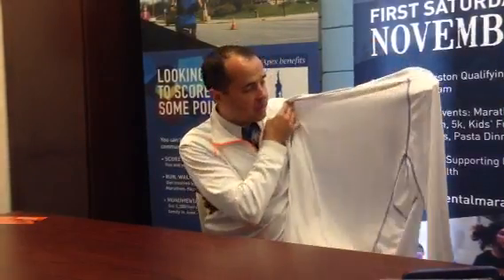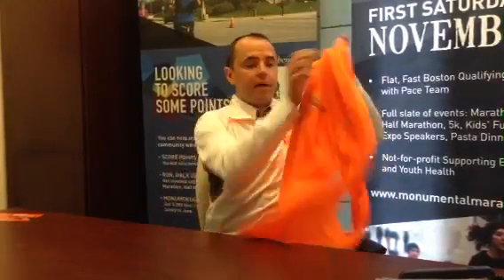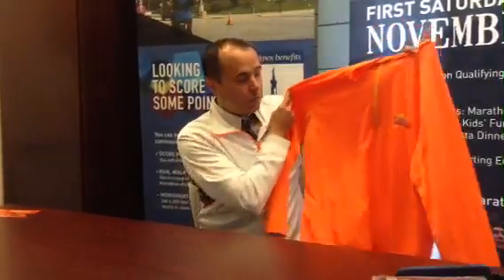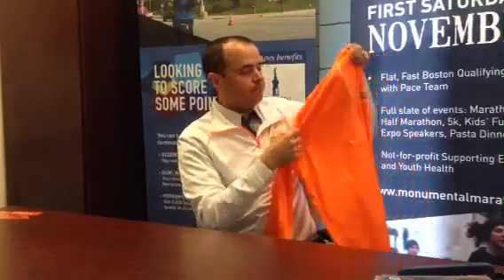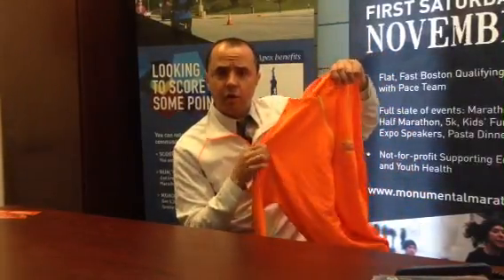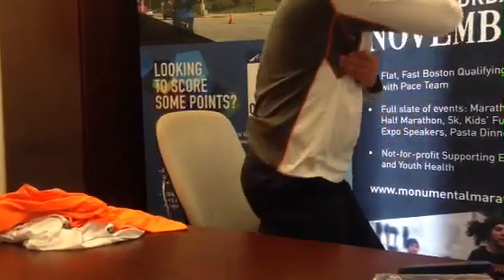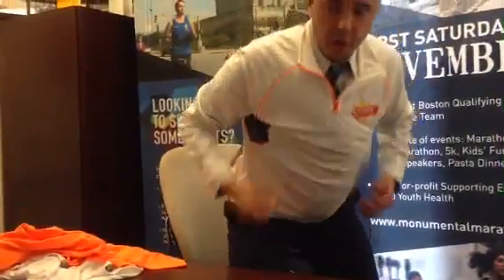Indianapolis Half Marathon Shirt Release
Get an exclusive behind the scenes look at the new quarter zip for the Indianapolis Half Marathon, taking place on October 8 from Executive Director Blake Boldon!  FREE with registration.